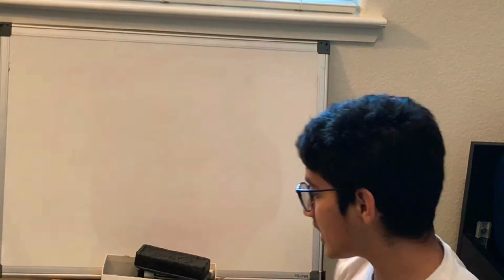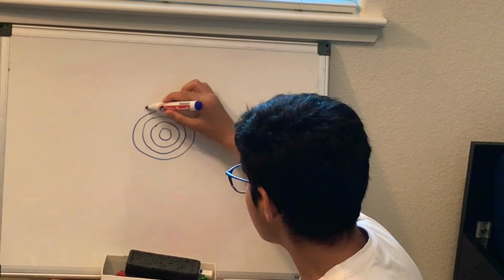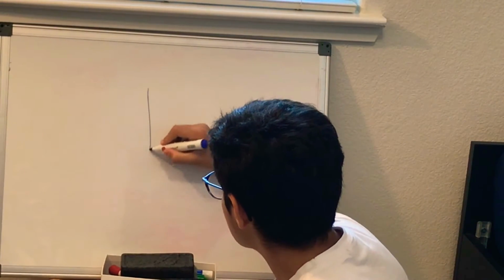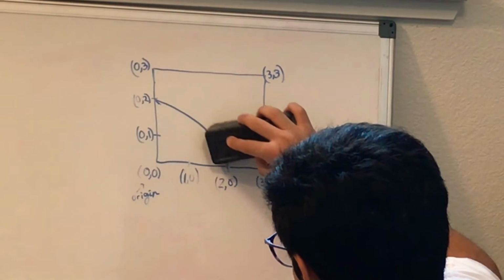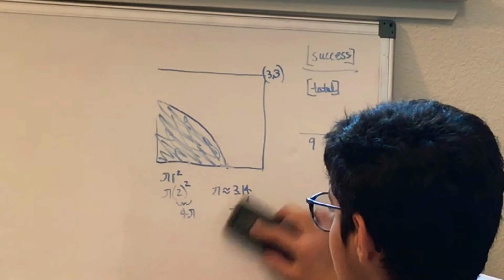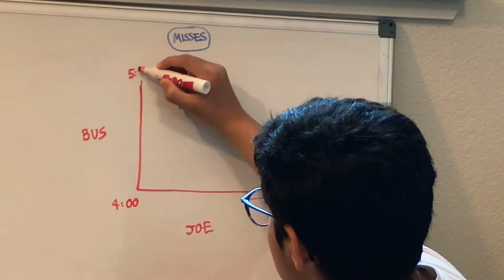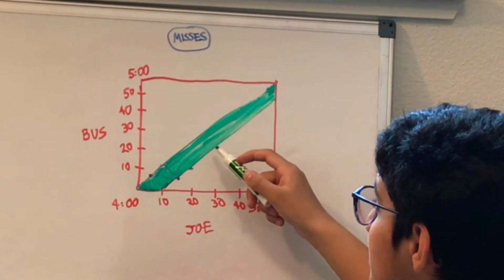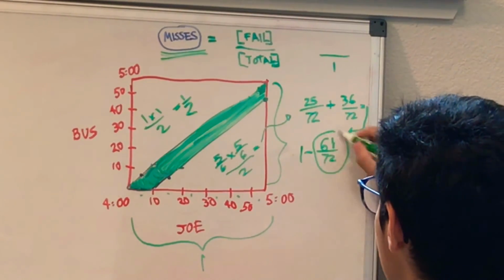What is Geometric Probability? Learn About it in 15 Minutes!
In this video, I explain what geometric probability is and go over common problem types. Links are below:

My website (geometric probability problems are coming soon, and will be in the "Math" section!)

VIDEO CHAPTERS:
0:00 Introduction & Introductory Question
1:30 Question 1 (Basic success area/total area question)
4:21 Question 2 (Word problem; slightly harder, but easy to visualise)
9:25 Question 3 (Word problem; pretty hard, and difficult to visualise)
15:07 Closing